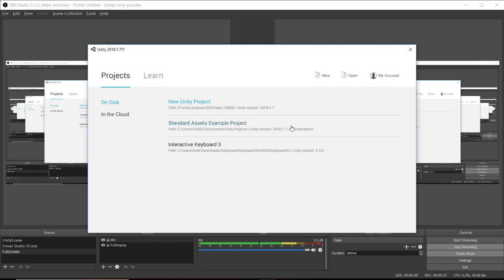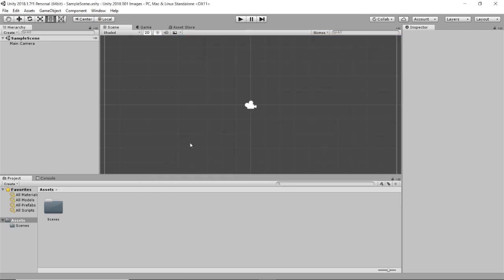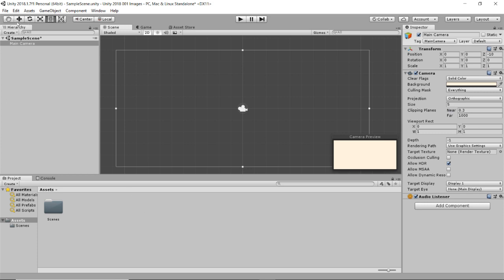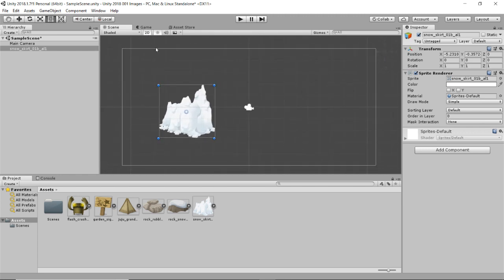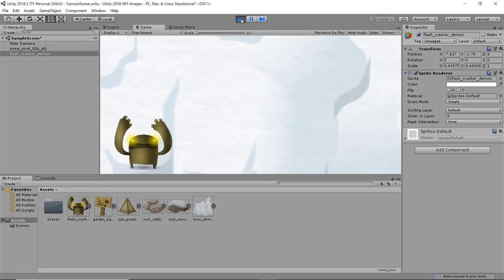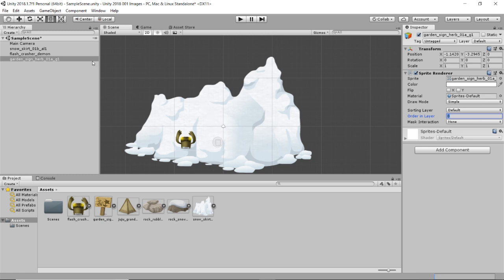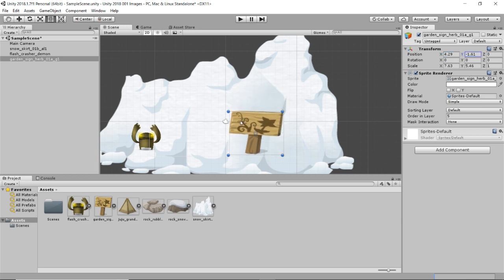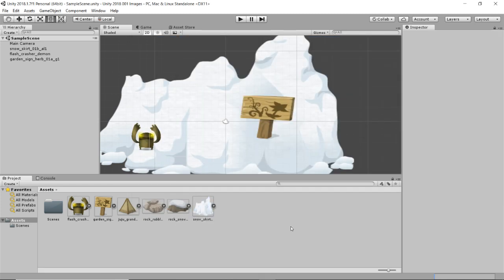Unity 2018 2D 001 - Images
Get started in Unity 2018!